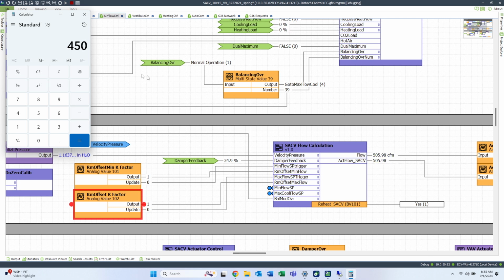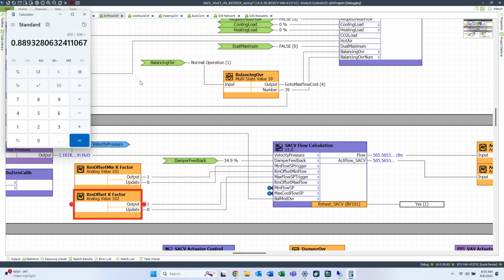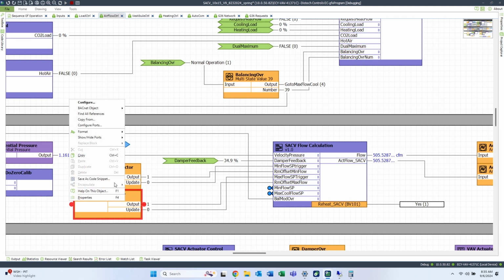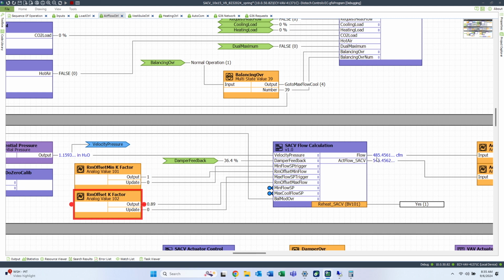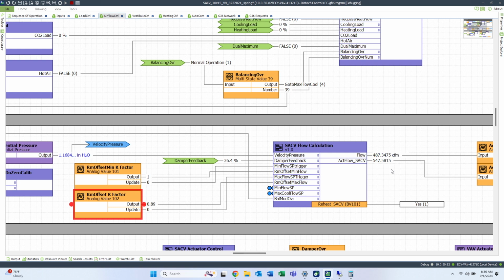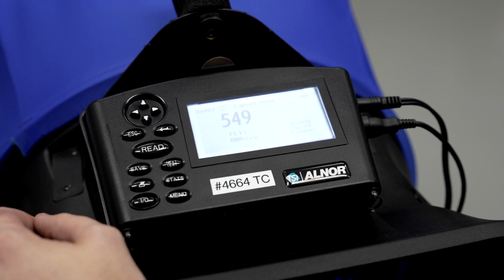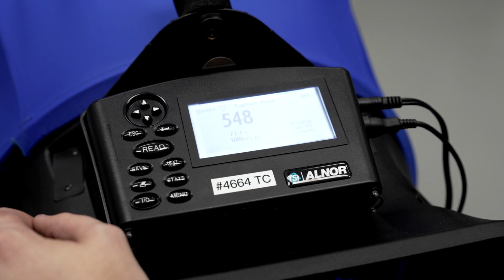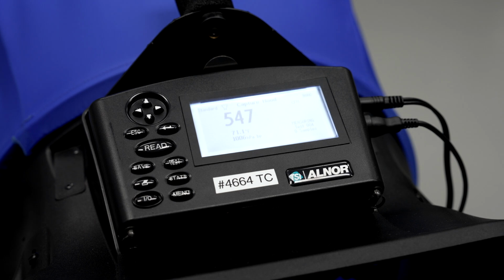EAB/HVAC - How to Balance SAV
We work closely with EAB to provide testing and training to ensure our work is HVAC Approved & Guaranteed!